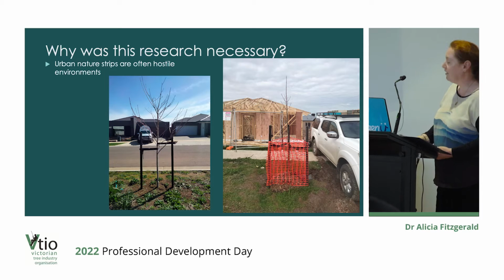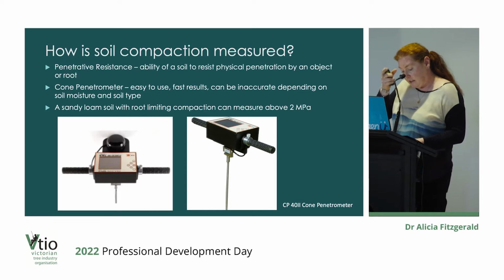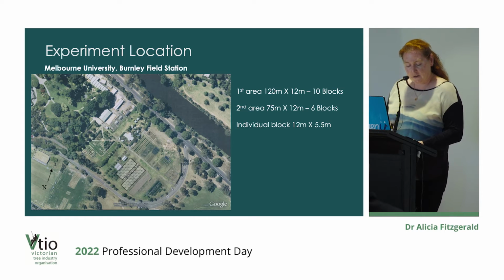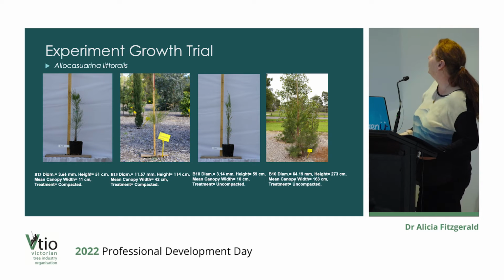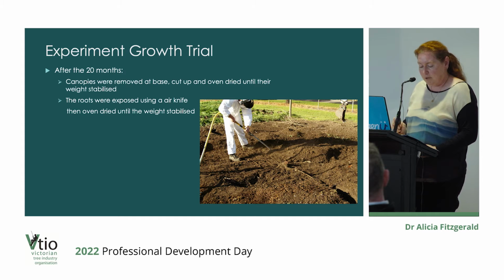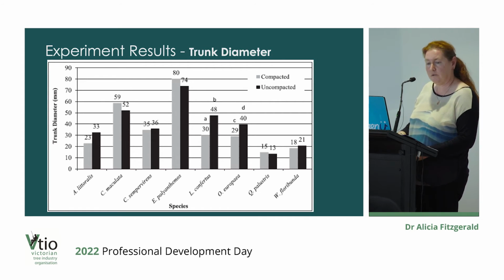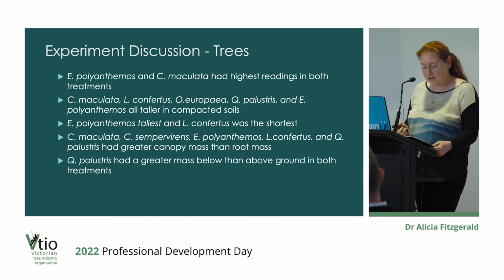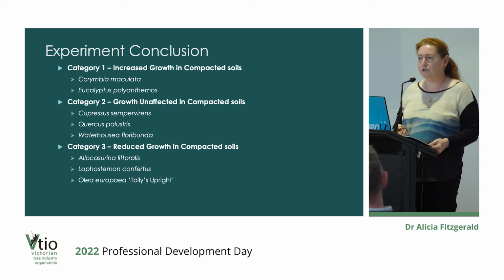Dr Alicia Fitzgerald Tree roots in an urban environment